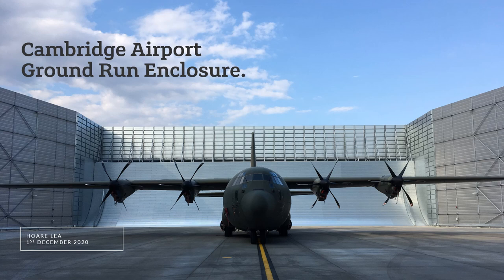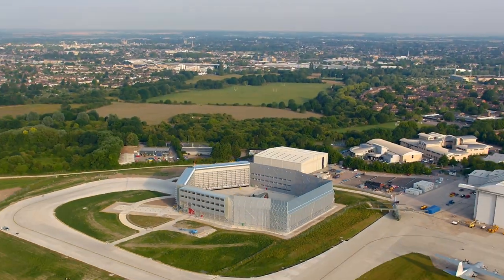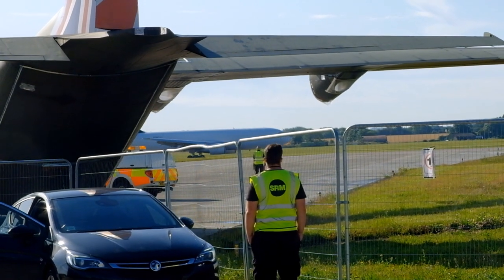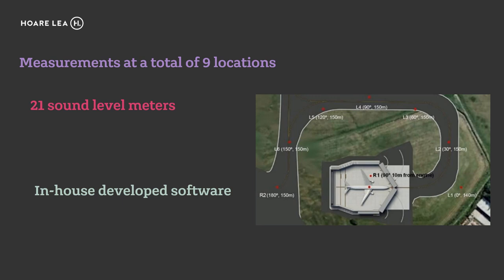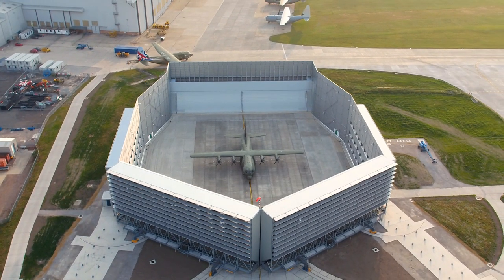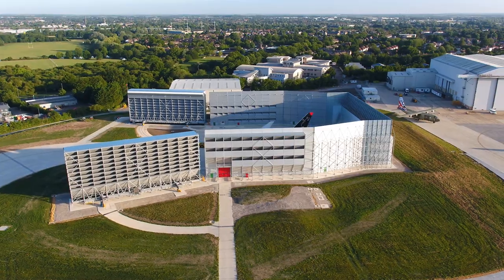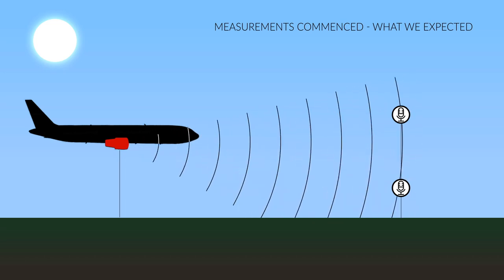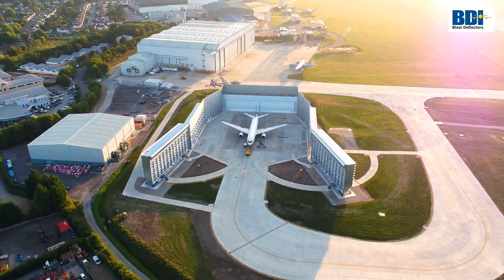ANC Awards Shortlisted Projects - Hoare Lea for GRE at Cambridge Airport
The bespoke £20M ground run enclosure at Cambridge Airport was built to allow the relocation of aircraft engine ground running from an existing open-air facility.

The relocation was required to enable the development of 2,500 homes on adjacent land and would also reduce significantly the noise exposure of ~35,000 existing residences during engine ground running activities.

Hoare Lea worked closely with Blast Deflectors Inc., Marshall Aerospace and Defence Group and the relevant local authorities to deliver this amazing project.

The award submission focusses on the GRE commissioning process and the herculean efforts of the team involved.